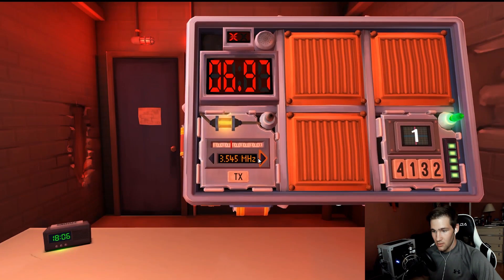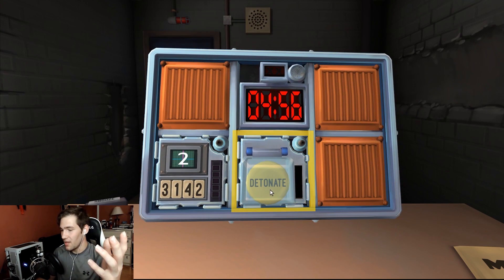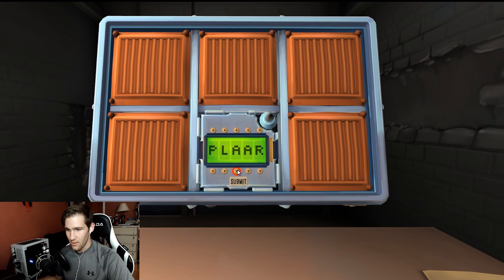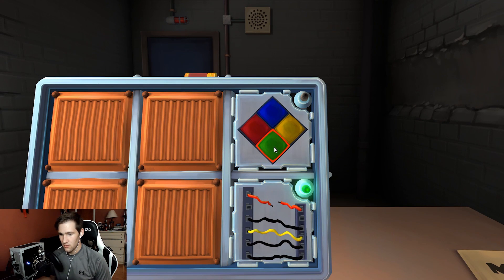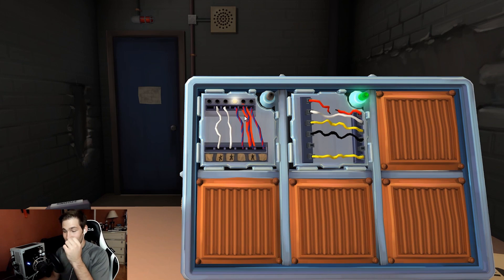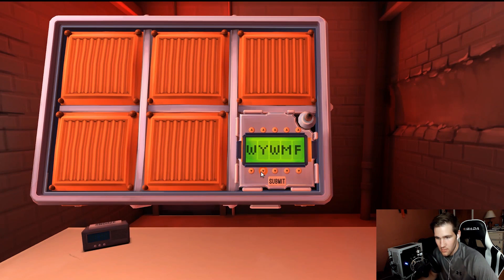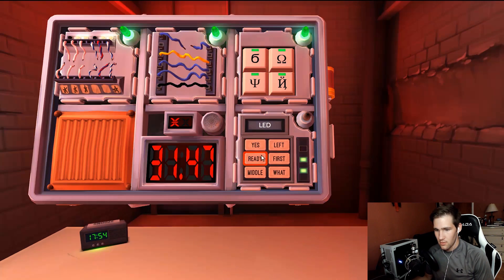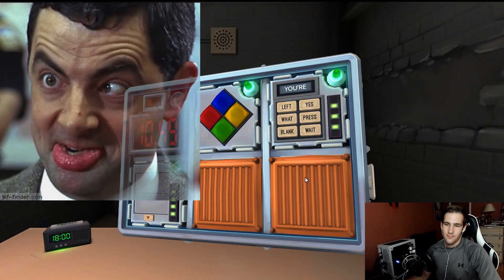Bomb Defusing PROFESSIONALS | Keep Talking and Nobody Explodes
Hey, look, someone actually came to the description.  In case you didn't know, I stream to this channel every Monday, Wednesday, and Friday. Also, any day I'm not streaming there should be a video for you guys to enjoy so you have content every day.